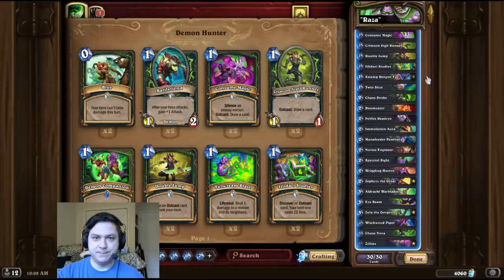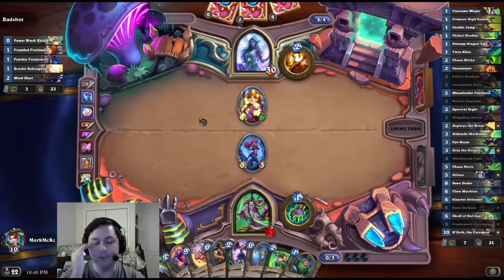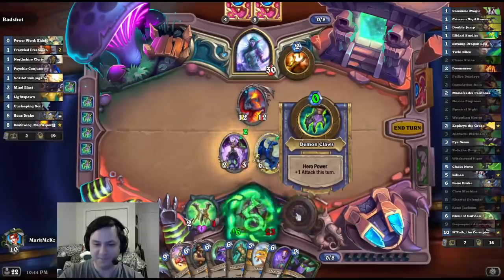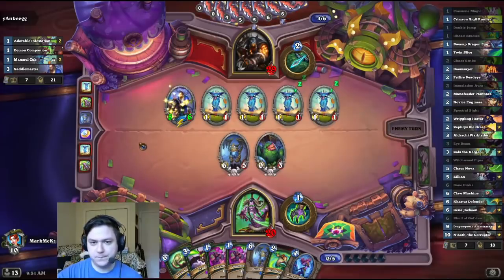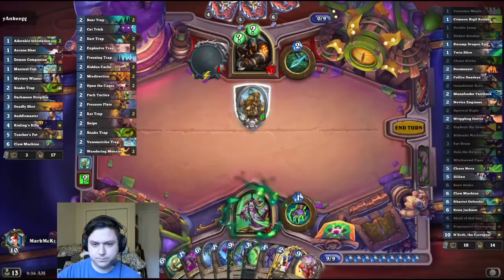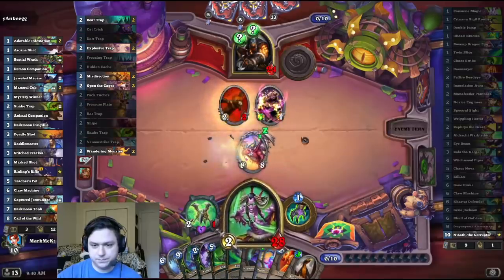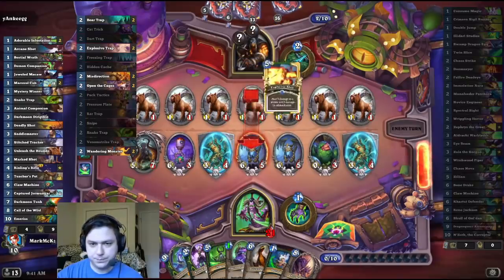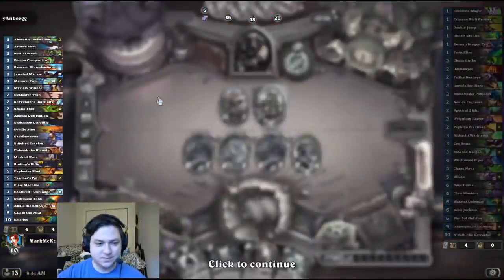INFINITE DAMAGE....1% of the Time! Felfire Deadeye Coldarra Drake OTK Combo! | Hearthstone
The goal of this Hearthstone Dragon Demon Hunter OTK combo deck is to use Felfire Deadeye combined with Coldarra Drake! We do this by playing Swamp Dragon Egg, Bone Drake, and Dragonqueen Alexstrasza to generate a Coldarra Drake. Roughly a 1% chance! Then, we play Felfire Deadeye with Coldarra Drake for the infinite damage OTK! Super fun meme deck! Good luck!

Special thanks for supporting the channel:
Brendan Long
Oso Garra
Bagus Tuladanny
James Lawlor
Oliver Gündisch

Deck Code:
AAEBAea5AxqKAZwCwxbgrALD6gKm8AKggAOhoQP8owORsQOHugPXuwPgvAP3wwO6xgPHxgPZxgPUyAPVyAP7zgPW0QPd0wO64QPK4wPz4wOQ5AMCx8sC6vcCAA==